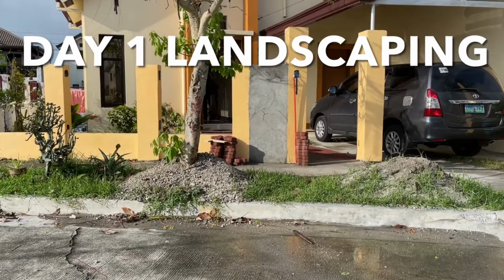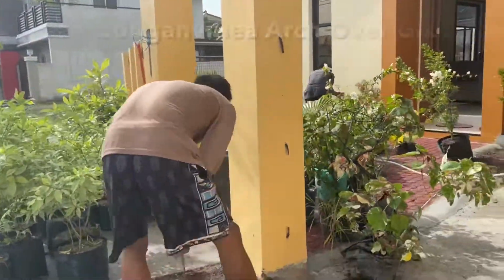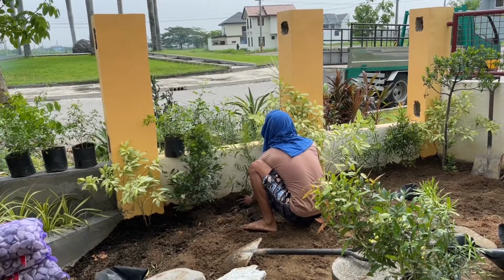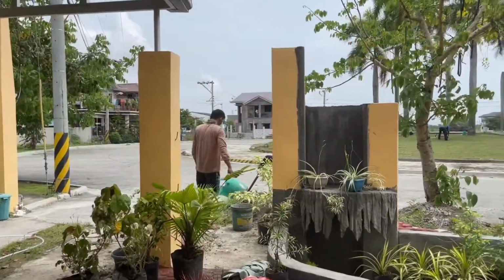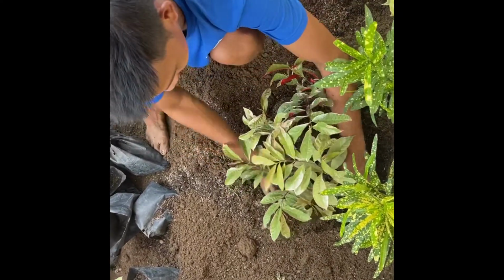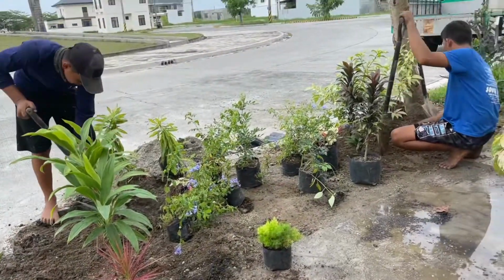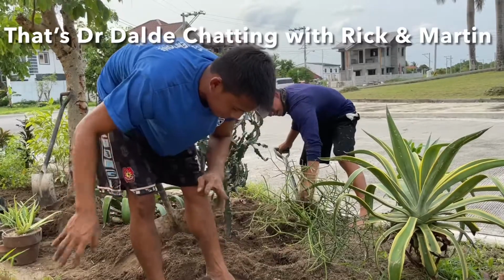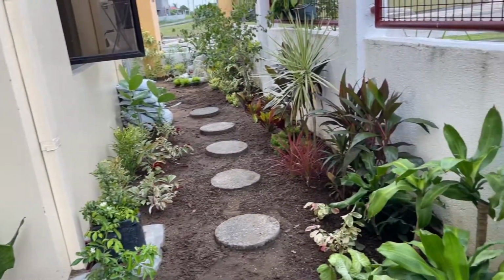HOW TO LANDSCAPE YOUR GARDEN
The garden we are creating for Mel & Angel is a natural garden of a collection of so many varieties of plants with the following goals:

1) a succulent garden
2) a rock garden
3) a meditative and playful area
4) a flower garden
5) a vertical garden
6) an arch of bouganvillea over the grotto
7) covering of plant fence in the meanwhile that fence is not yet finished
8) an organized look for the veggie garden
9) trim the tree up front
10) pathways and grass
11) arsthetic cover for drainage hole

Day 1

Clearing up, levelling of soil and planting plants.

Landscaping is like painting for me using plants!